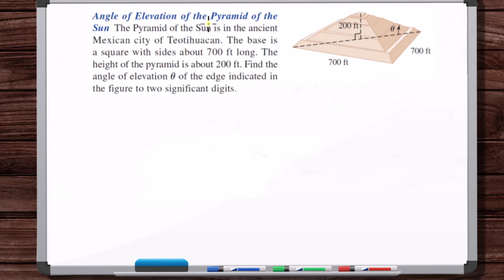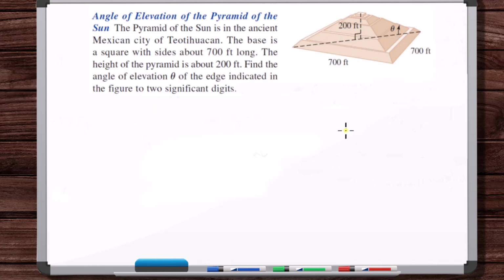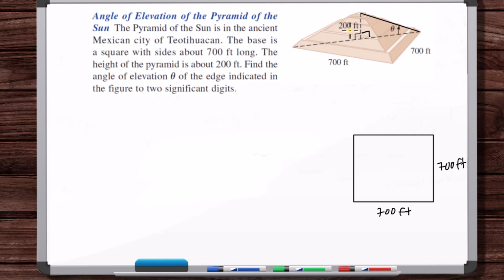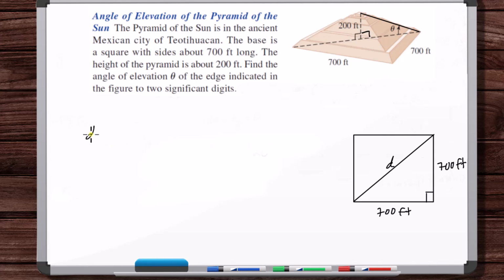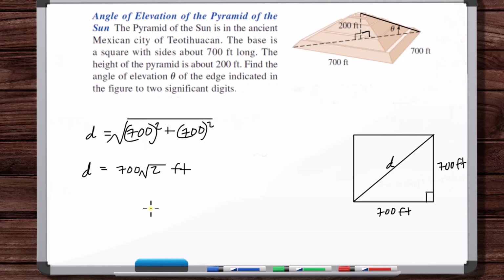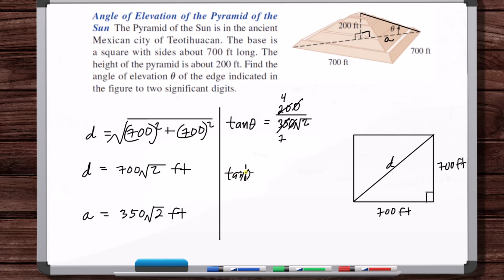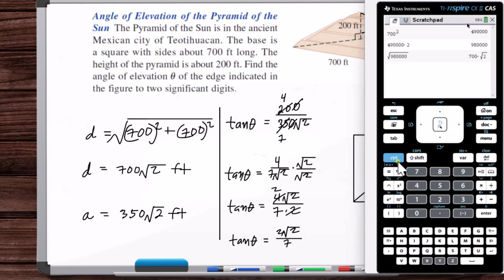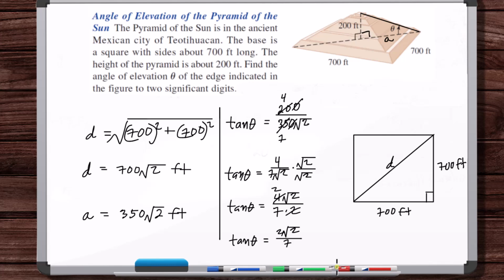Angle of Elevation Pyramid of the Sun | Applications of Right Triangles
In this video, we evaluate the angle of elevation of the Pyramid of the Sun using trigonometry.